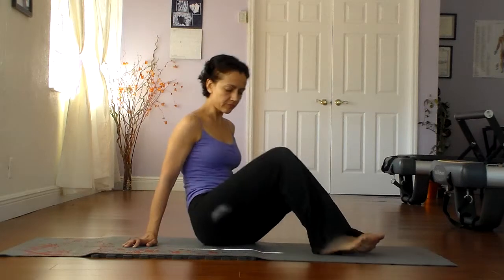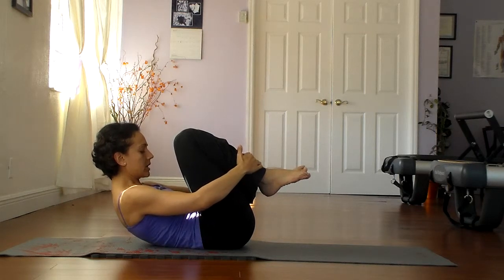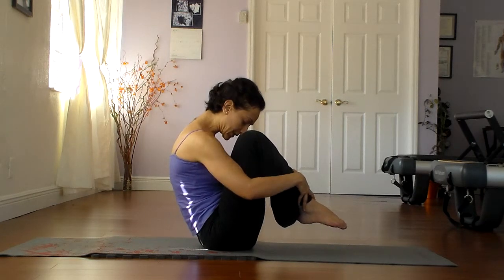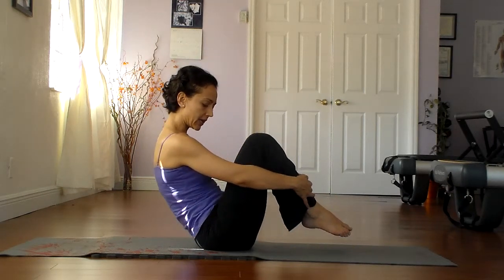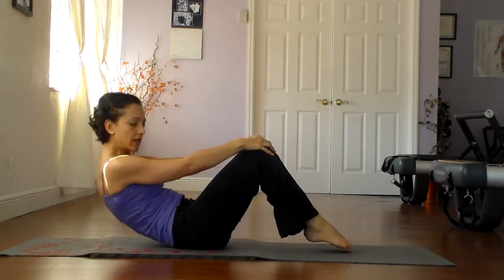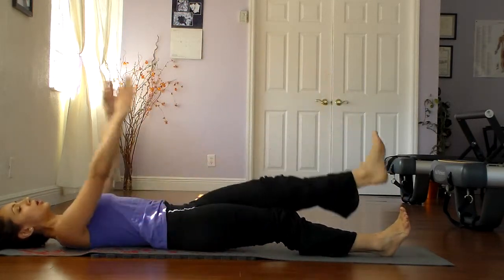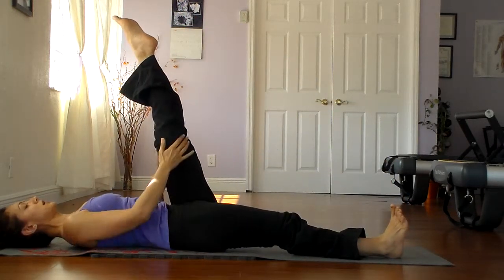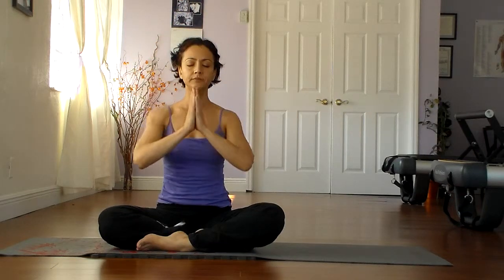Pilates with Larisa: Rolling like a Ball